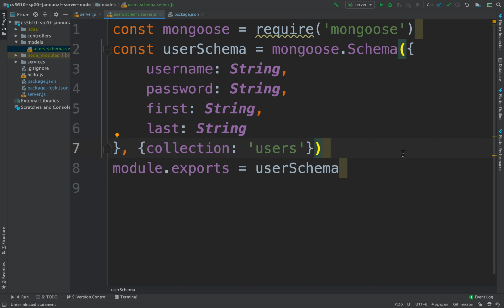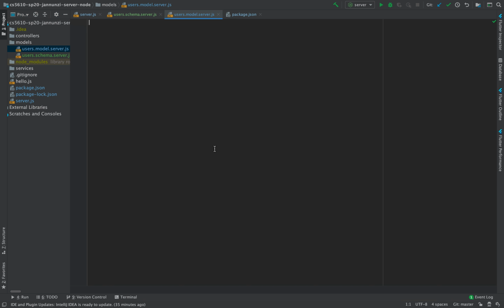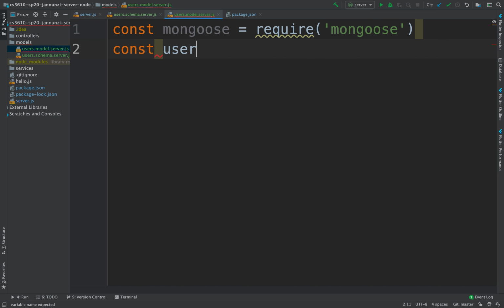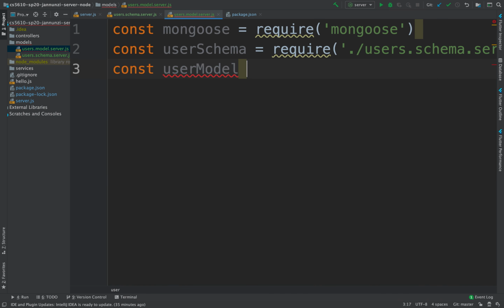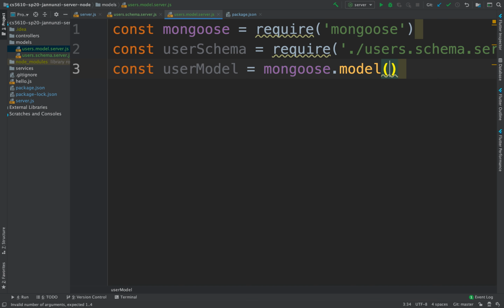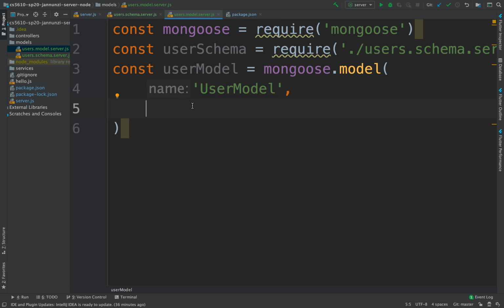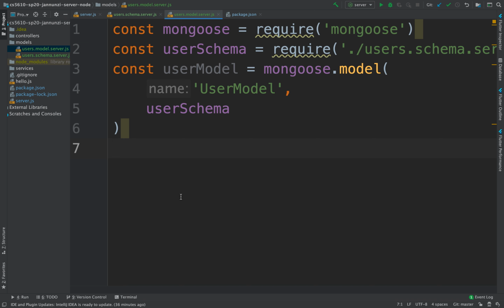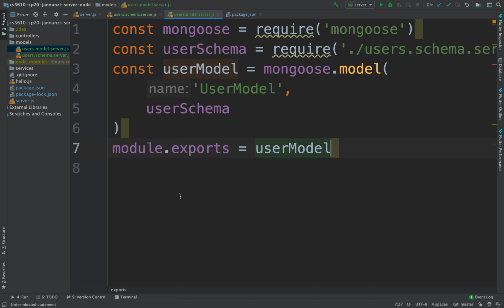Creating Mongoose models to store user data in Mongo DB from Node JS cs5610 sp20 12210